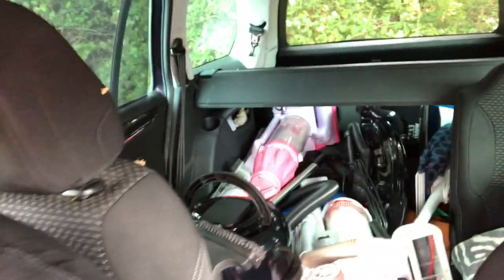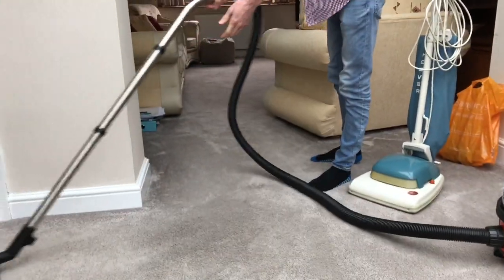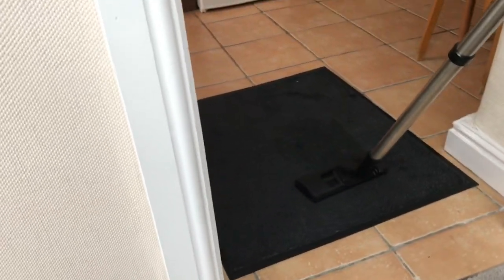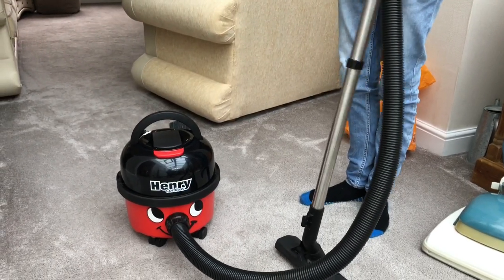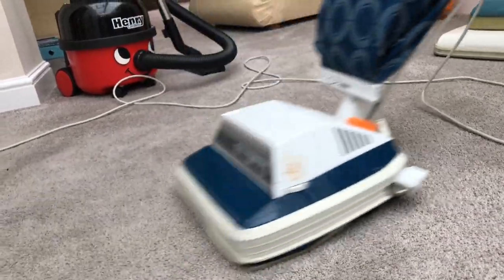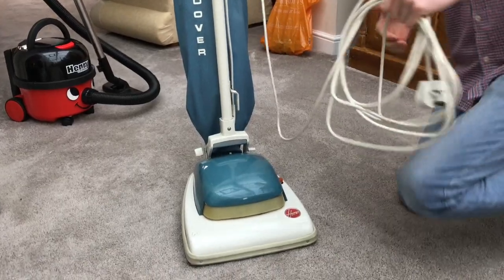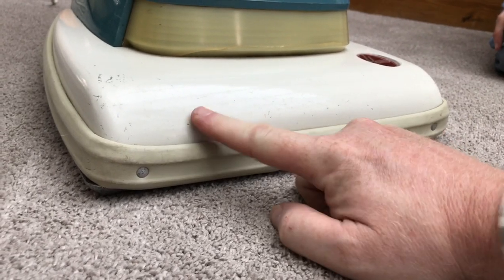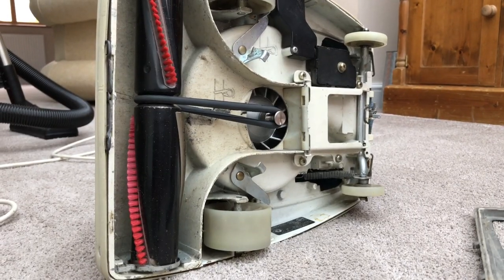TRIP TO VISIT “AEG123”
Check out George’s YouTube Channel below